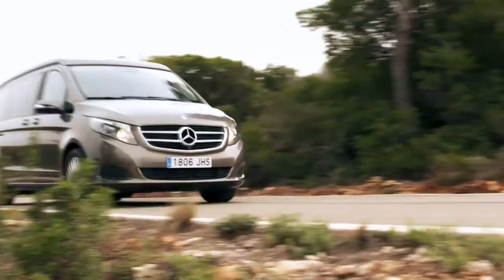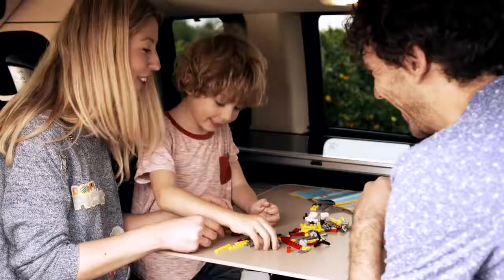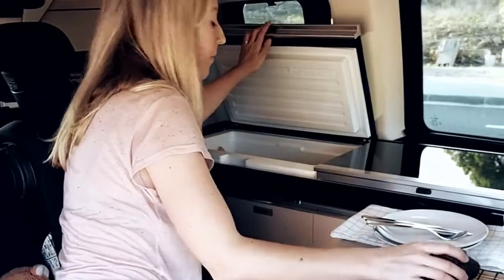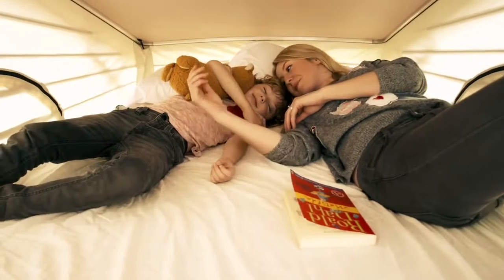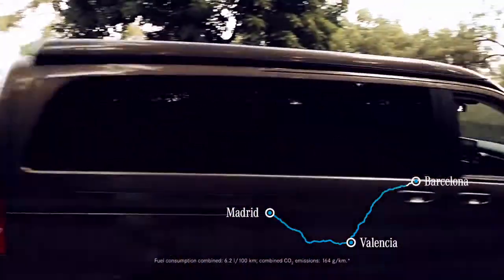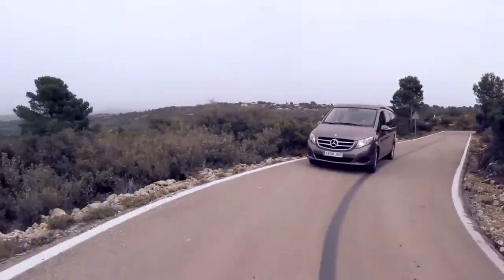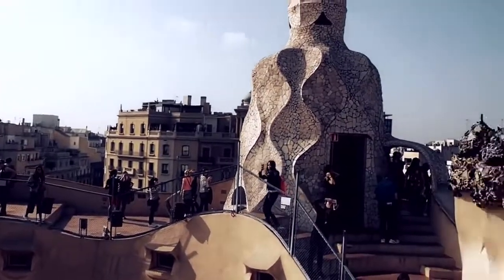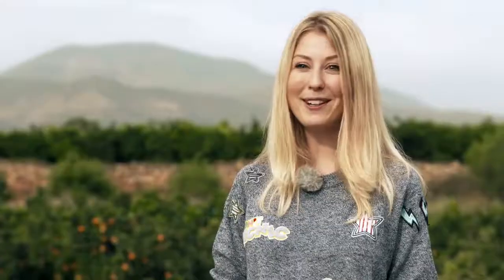01 Mersedes-Benz Real life